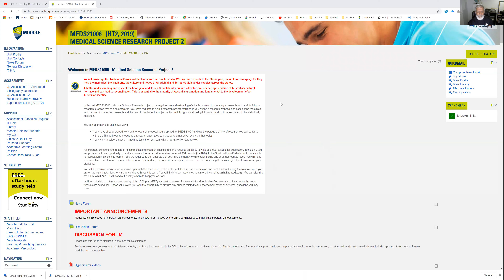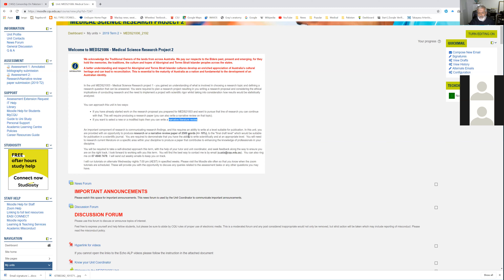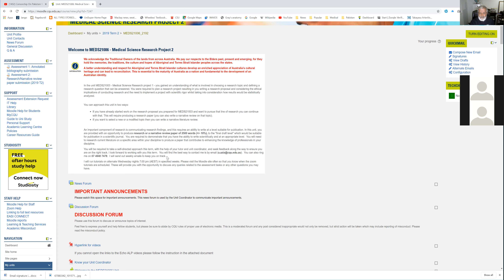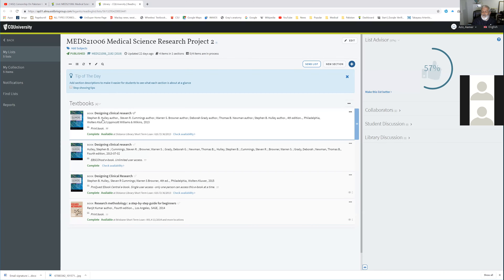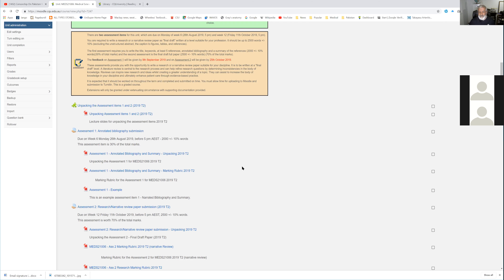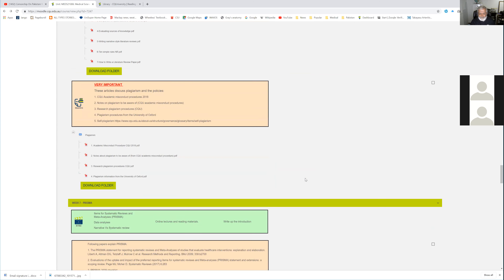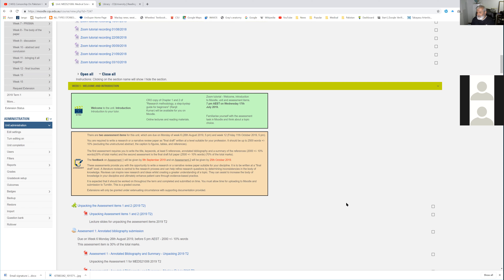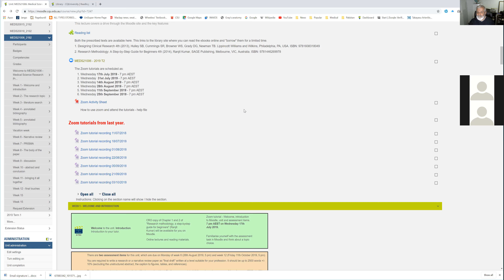zoom MEDS21006 17072019